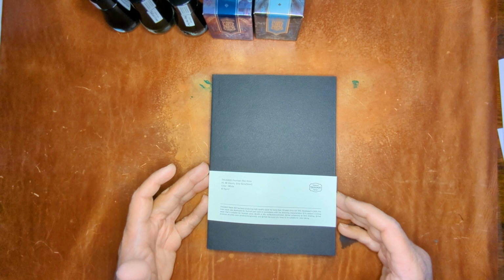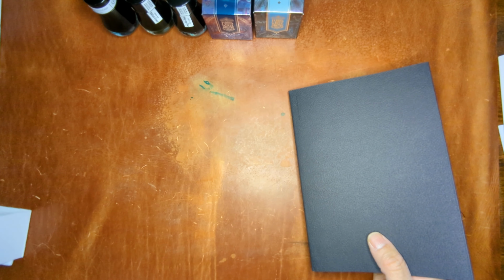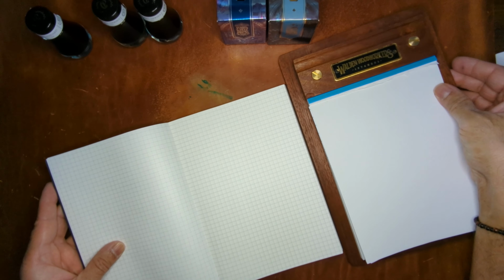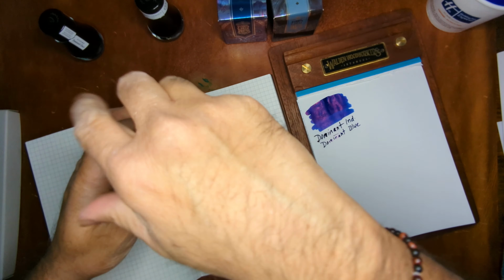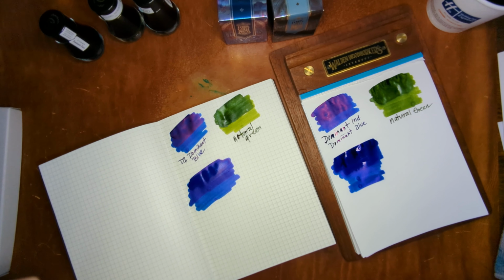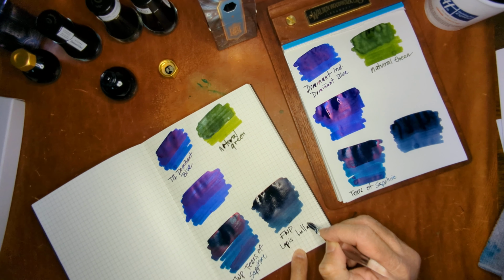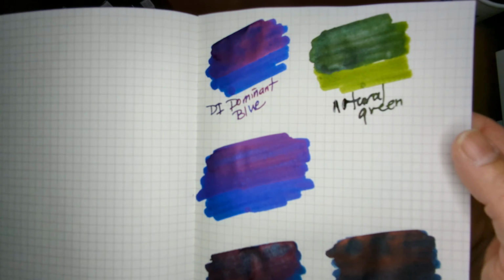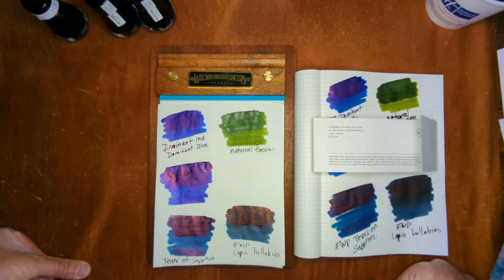Best Fountain Pen Notebook?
I take a look at the Takasago Fountain Pen notebook from Dominant Industry and see how it compares to the gold standard Tomoe River paper (original).